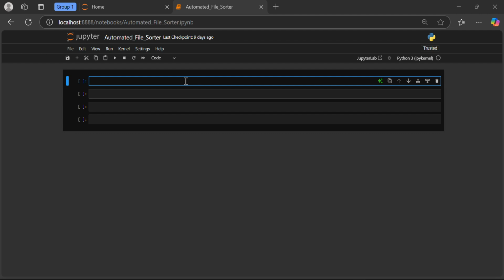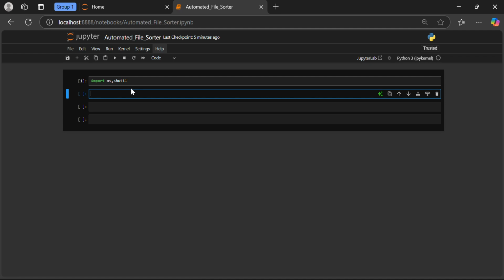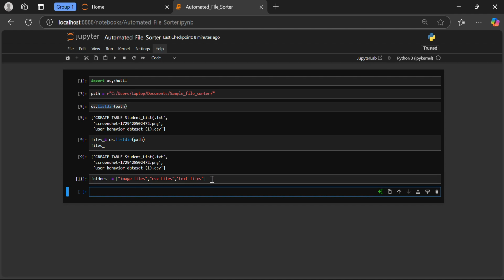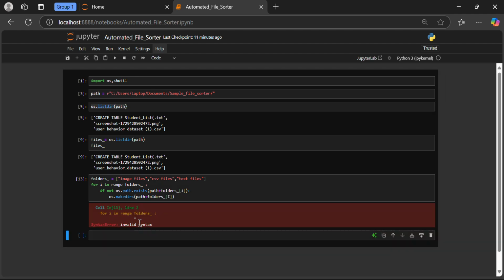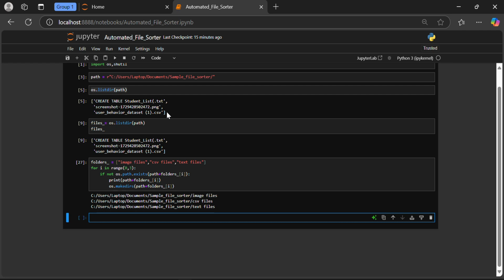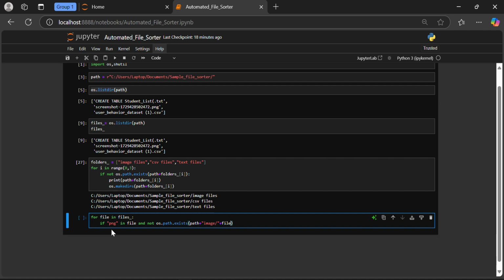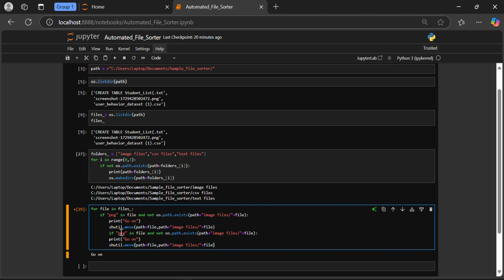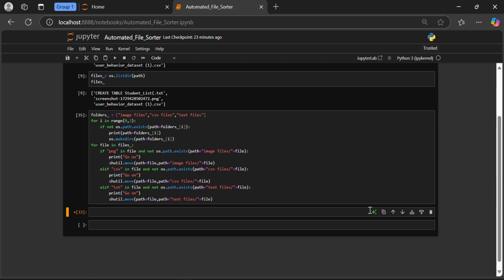Building An Automated File Sorter in File Explorer using Python |Python Projects For Beginners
In this tutorial, we'll be going through steps on how to create an automated file sorter , enjoy has we things become complex little by little.

Links